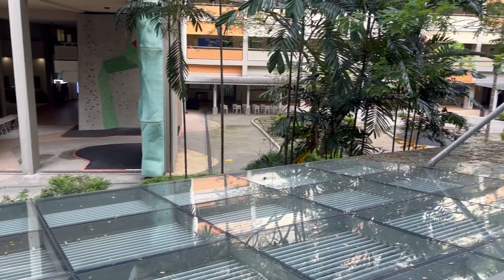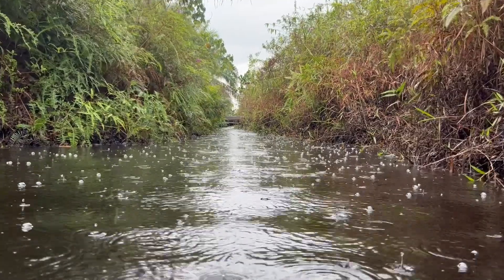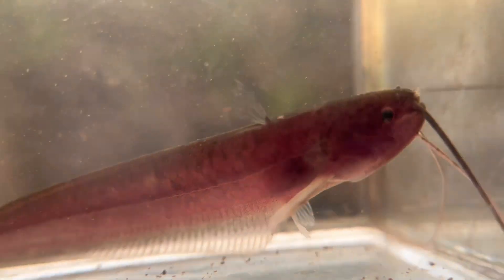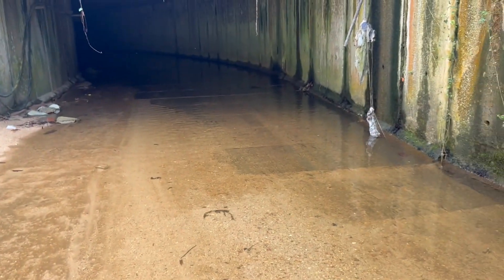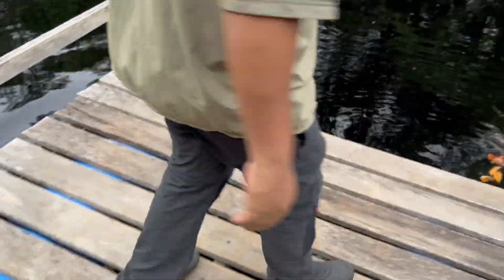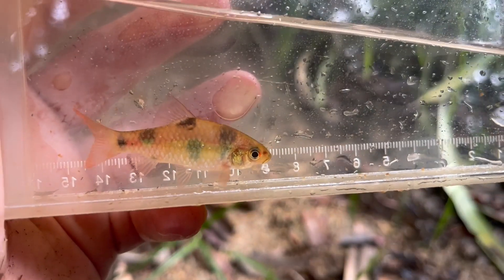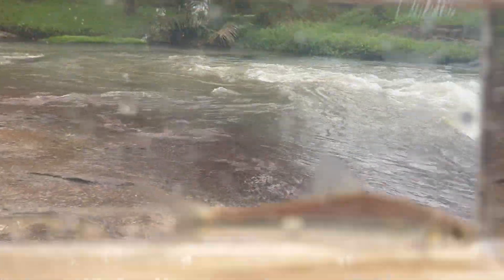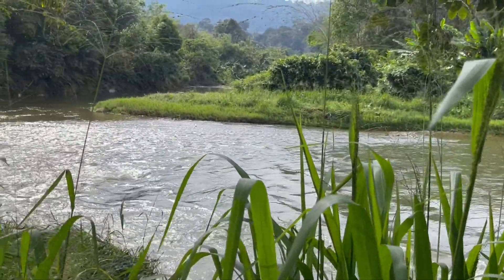I went to MALAYSIA and found NEW FISH SPECIES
In this video I head to Malaysia, in Southeast Asia, to study rare fishes during their monsoon season.